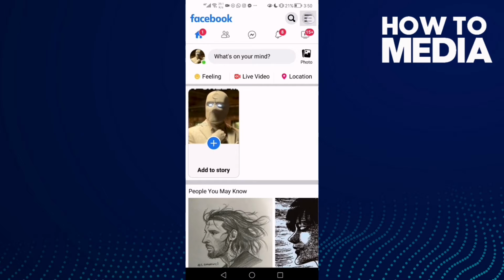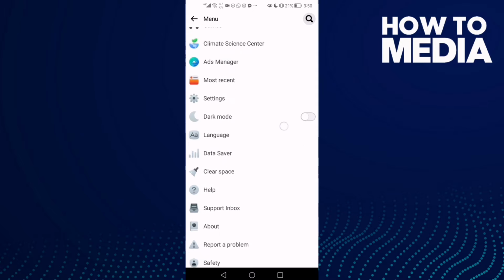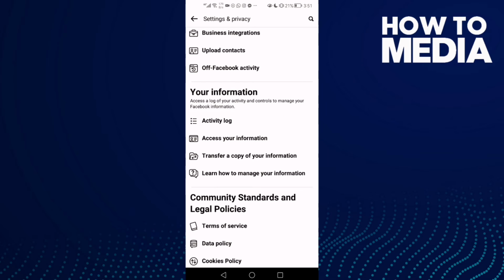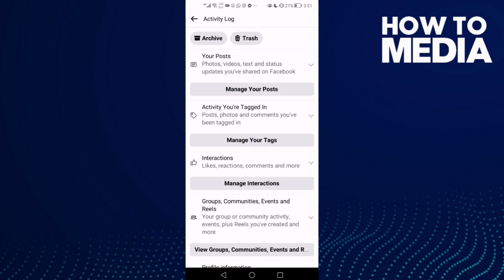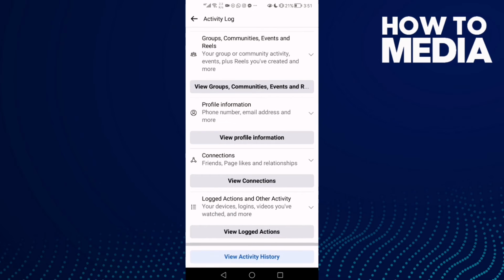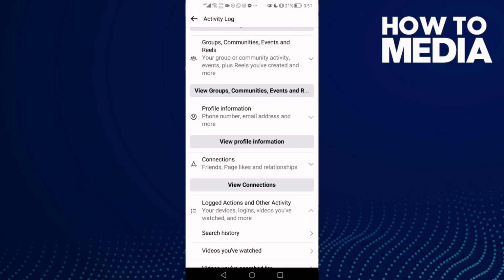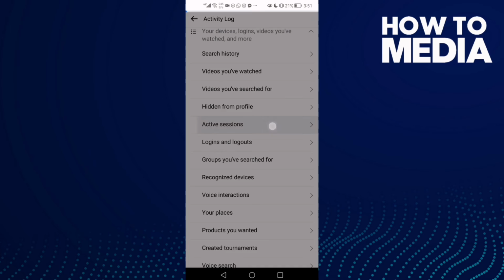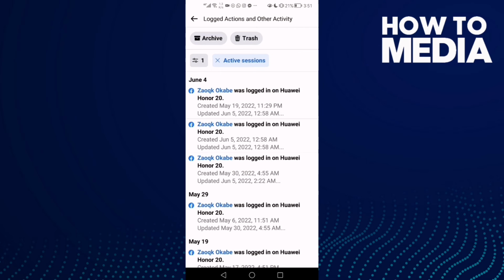How to Review Active Sessions on Facebook Lite App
in this video we discuss :